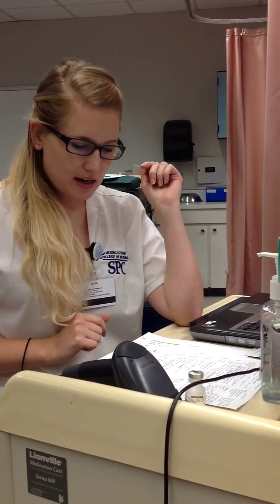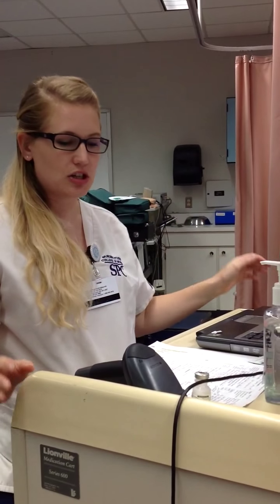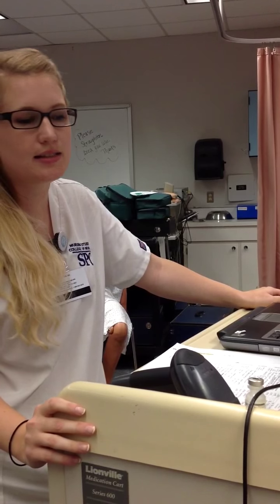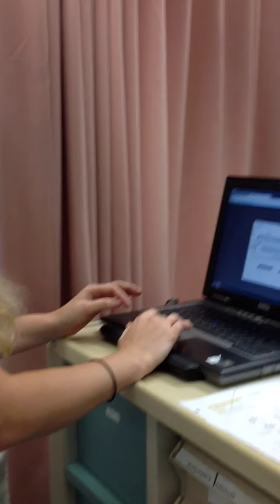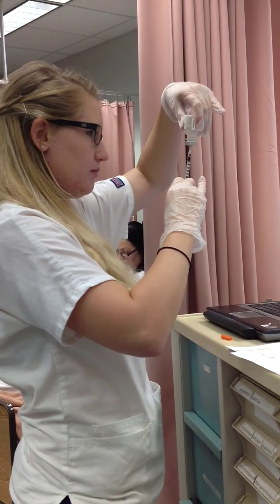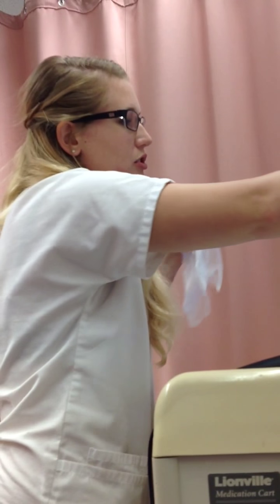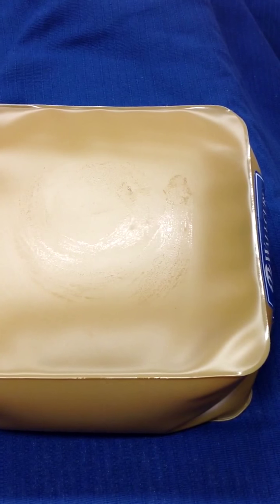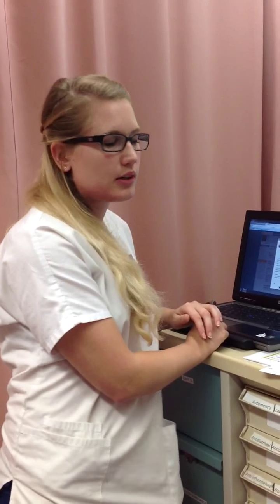Sim 1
Simulation 1 (Insulin: Glargine)